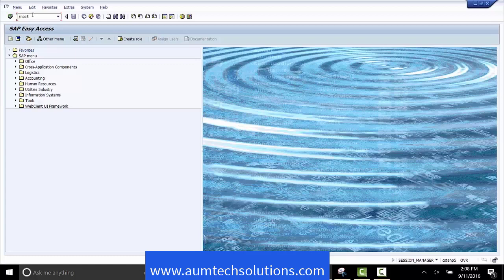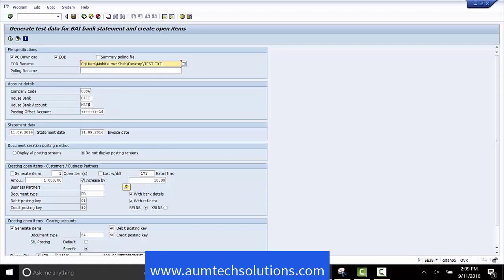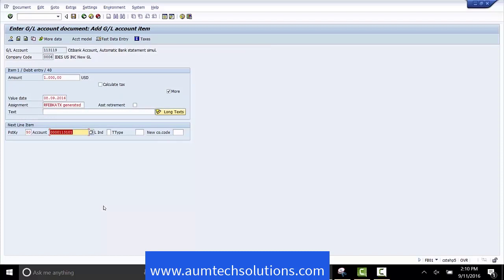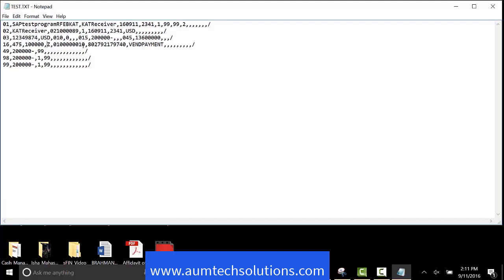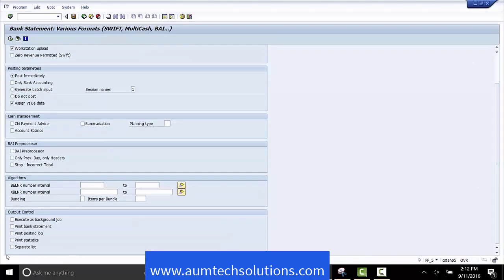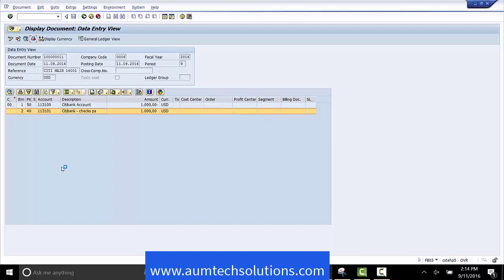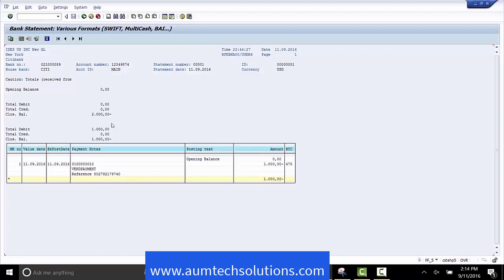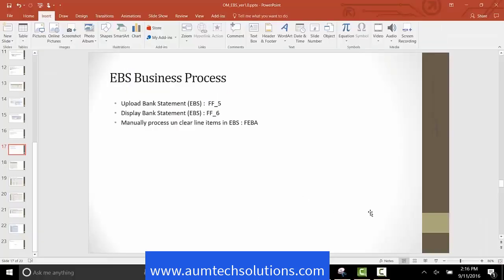SAP EBS Lesson 7